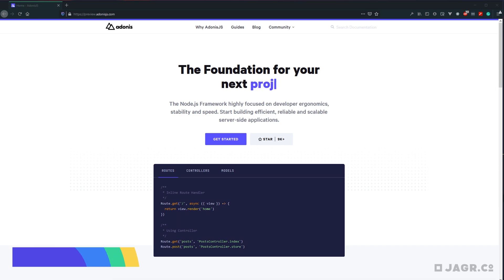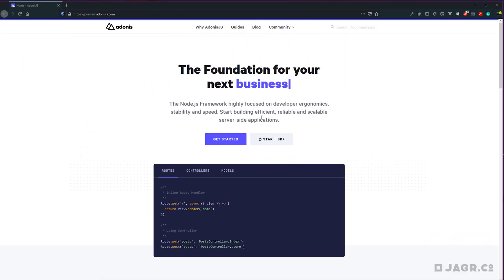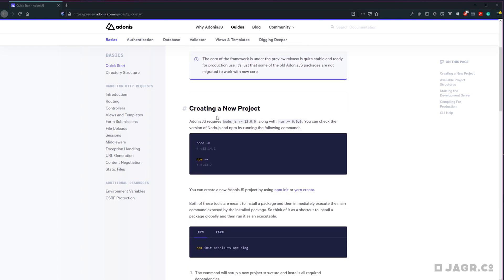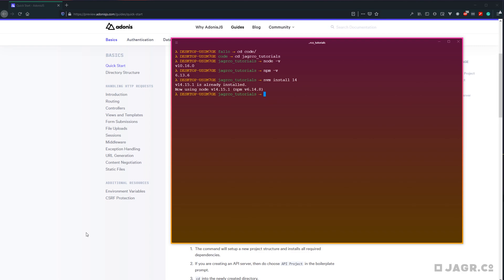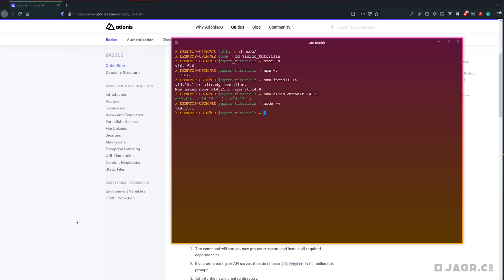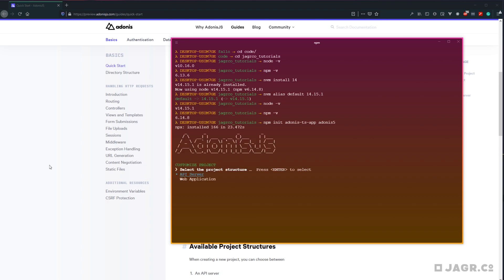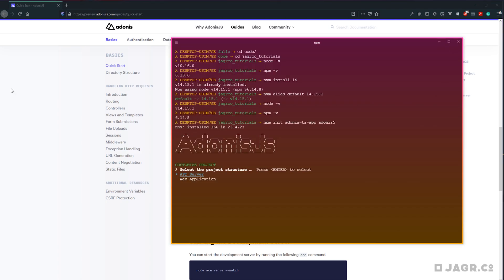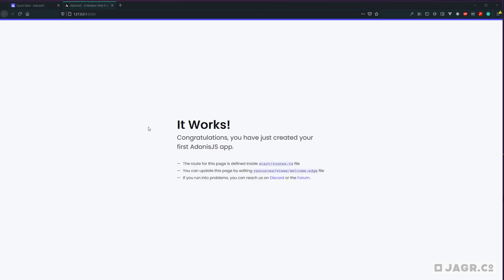Let's Learn Adonis 5: Prerequisites & Creating A New Project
We'll be learning a little about what Adonis is, the prerequisites to get started, and how to create a new project.